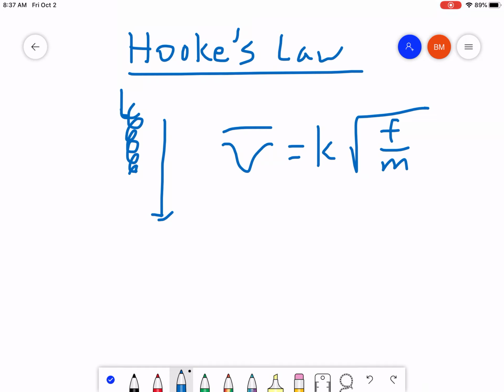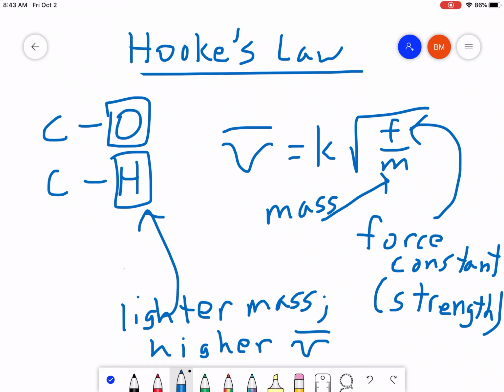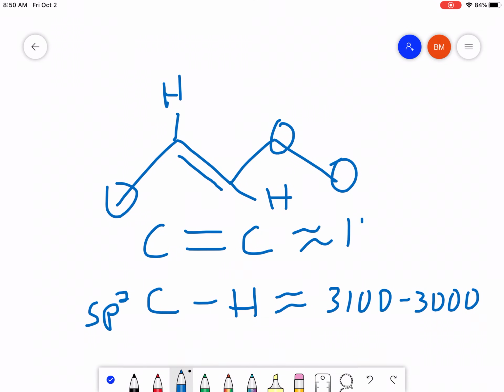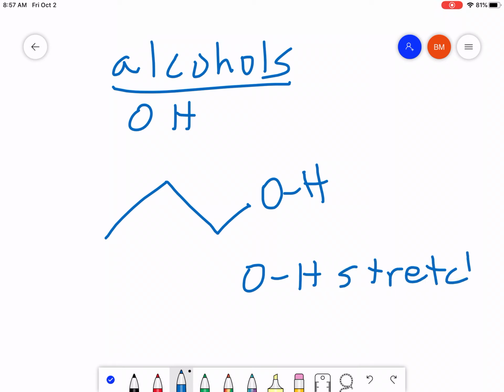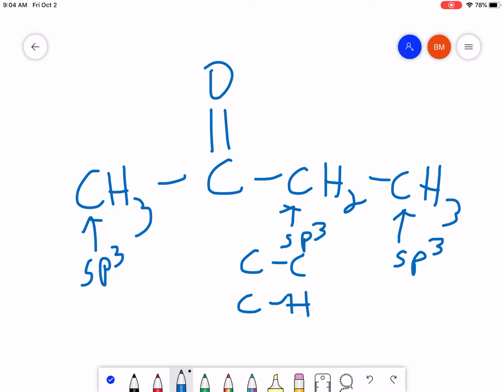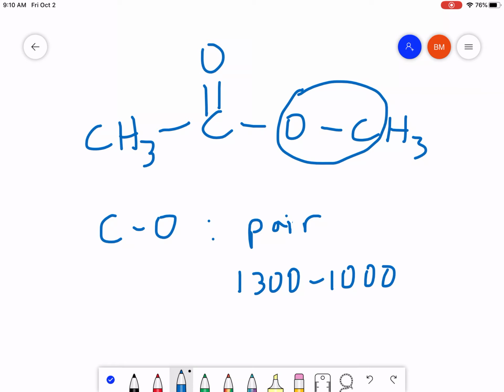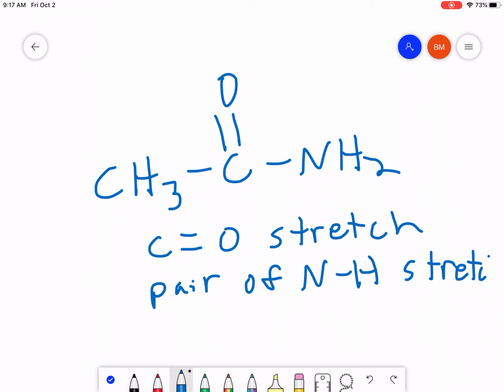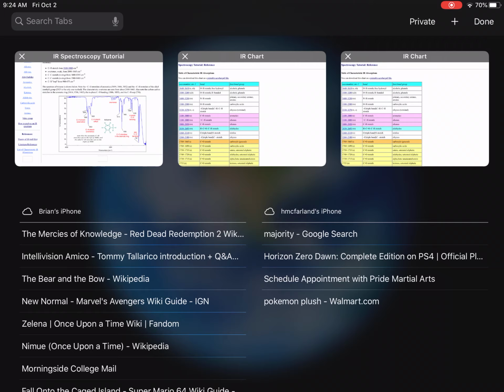OChem 1 video 19 IR spectroscopy 2